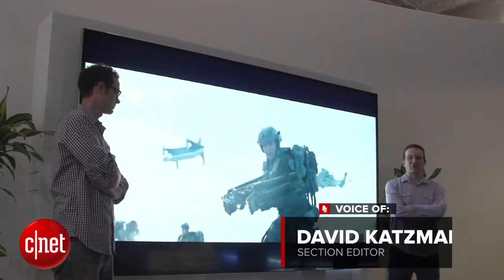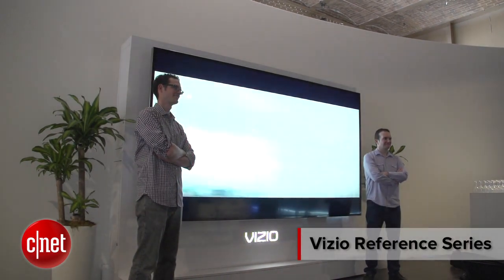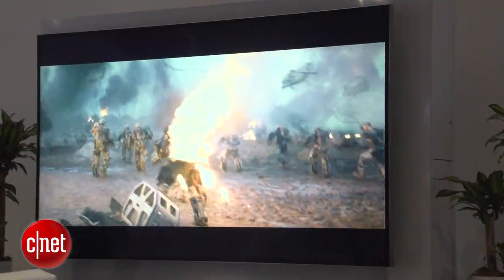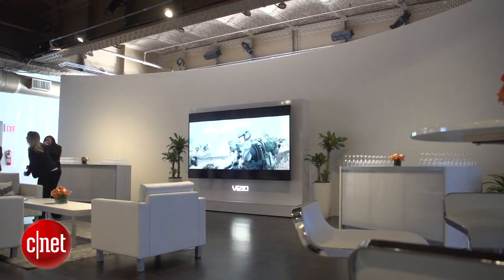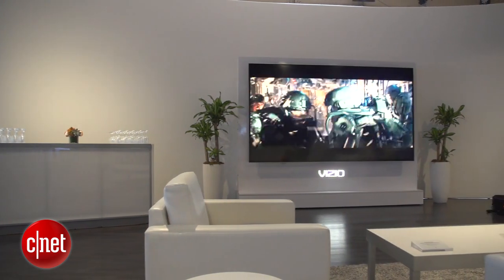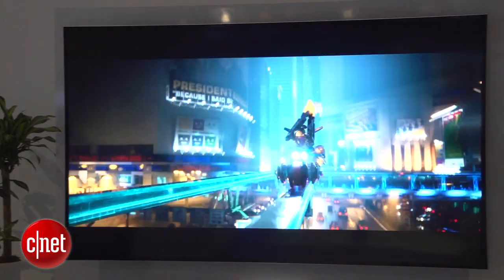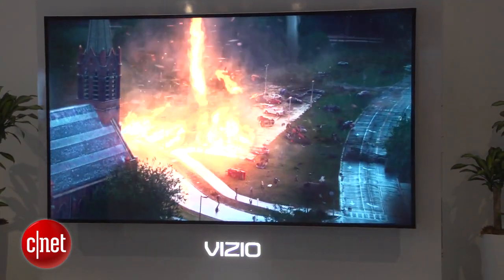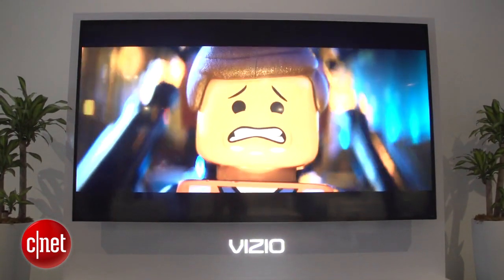Vizio Reference Series TV has a 120-inch screen and costs $130,000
The bargain TV maker shoots for the Learjet crowd with this cutting-edge screen. And there's also a 65-inch version for $6,000.